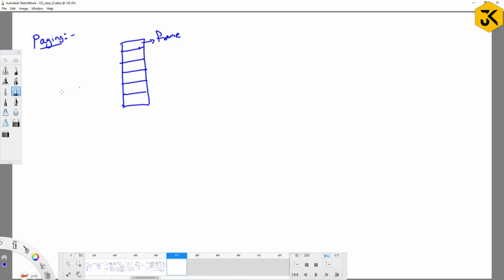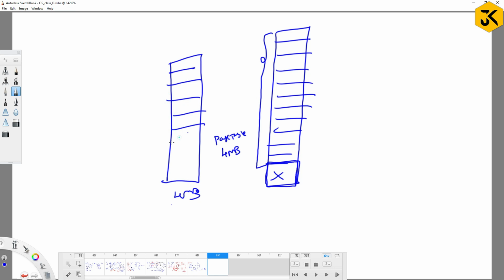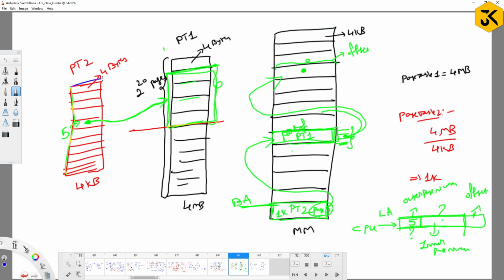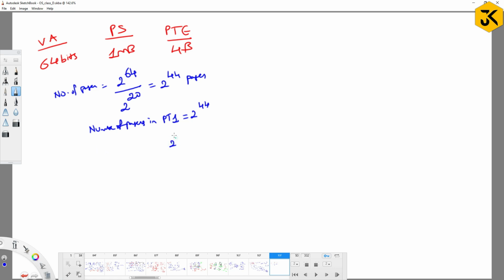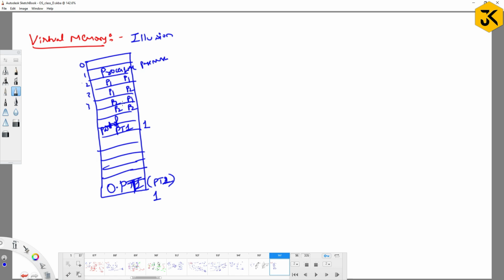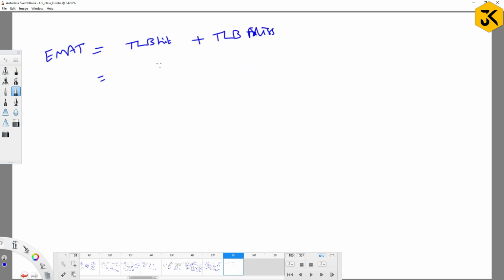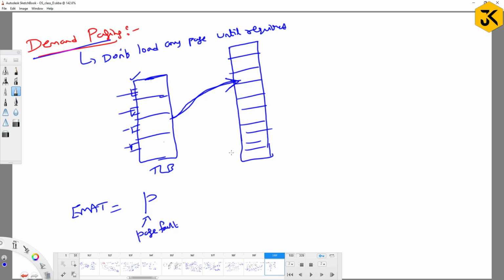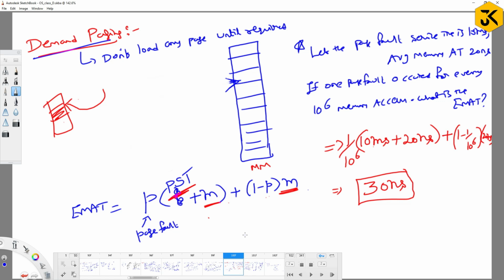5.16 || Virtual Memory Explained | TLB, Demand Paging & Inverted Page Table | OS Memory Management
📌 In this video, we explore Virtual Memory and key memory management concepts:
🔹 What is Virtual Memory & Why is it Needed?
🔹 Translation Lookaside Buffer (TLB) & Its Role in Address Translation
🔹 Demand Paging: How It Works & Benefits
🔹 Inverted Page Table: A Space-Efficient Approach to Page Tables

📖 Topics Covered:
✔️ Basics of Virtual Memory & Address Translation
✔️ Role of TLB in Reducing Page Table Lookup Time
✔️ Demand Paging & Page Fault Handling
✔️ How the Inverted Page Table Saves Memory Space
✔️ Comparison with Traditional Page Tables

👨‍💻 Ideal for GATE, university exams, and technical interviews, this video simplifies OS memory management concepts with clear explanations!